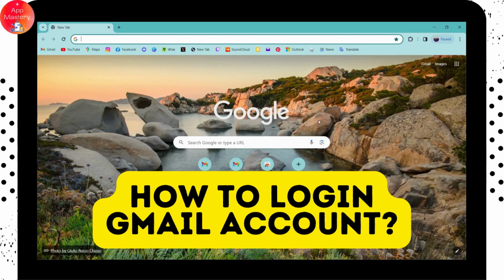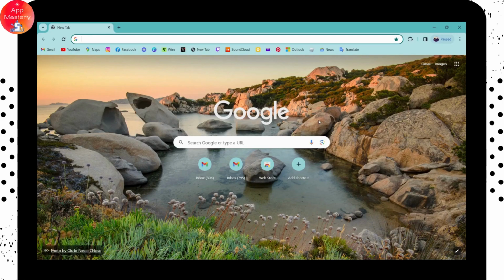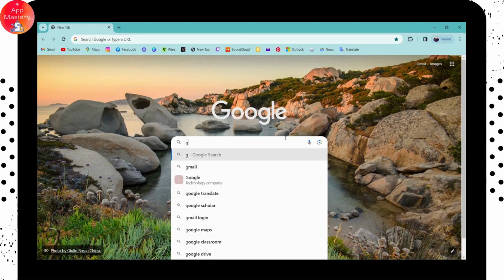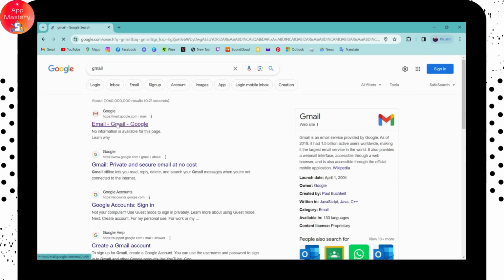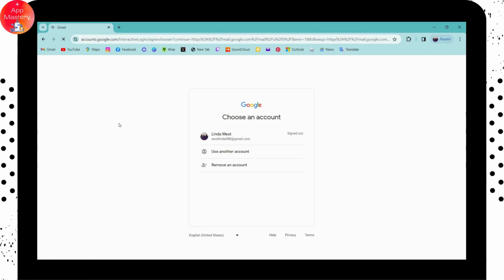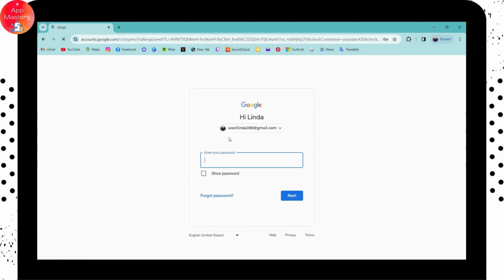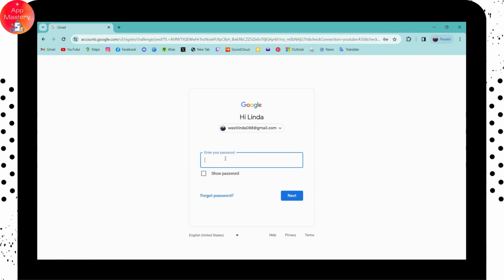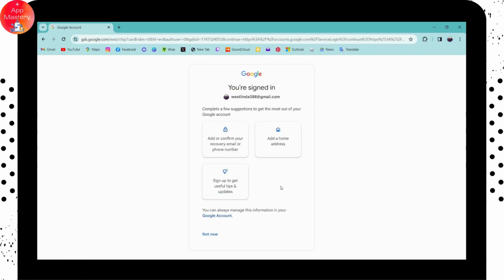How To Login Gmail Account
Master the art of Gmail login with App Mastery's comprehensive tutorial. Navigate the sign-in process effortlessly and gain seamless access to your Gmail account.